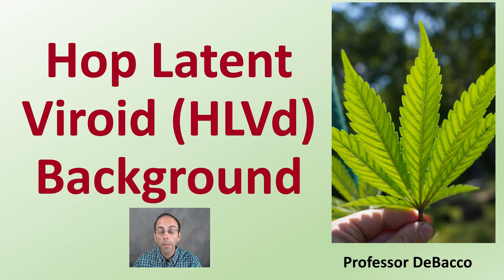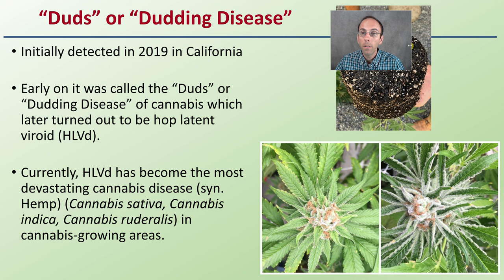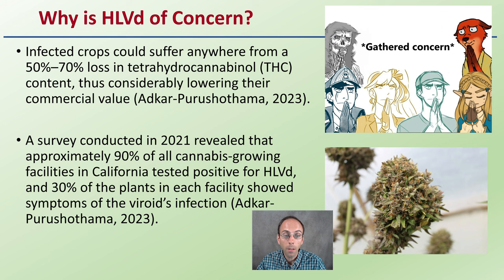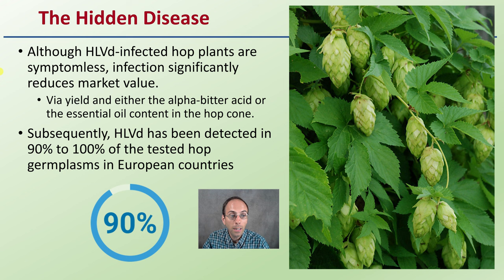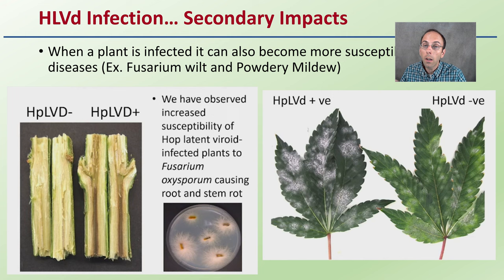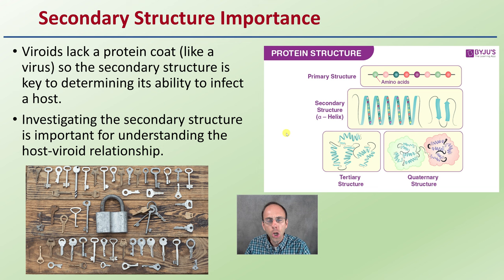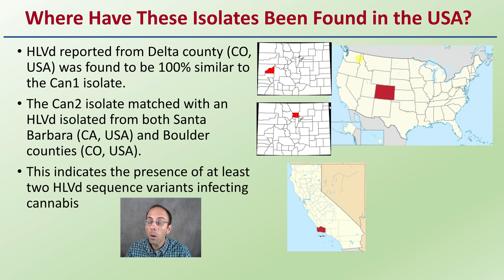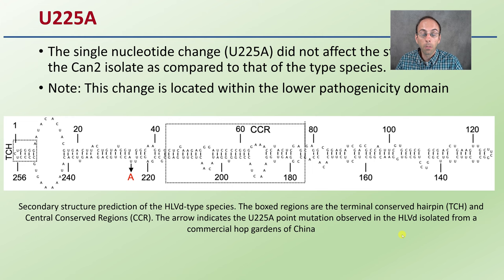Hop Latent Viroid HLVd Background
Professor DeBacco

Research Article
Adkar-Purushothama, C. R., Sano, T., & Perreault, J. P. (2023). Hop Latent Viroid: A Hidden Threat to the Cannabis Industry. Viruses, 15(3), 681.

First Found in Hops in 1987
Viruses (and viroids) often get their name connected with the plant species for which it was first identified in.
However this does not mean it only infects this plant, it only signifies the plant tissue it was first found in.
In 1987, Pallas et al. reported the presence of viroid-like RNA in nucleic acid preparations from two of the three commercial hop varieties (Humulus lupulus L., family, Cannabaceae) grown in the León region of Spain.

“Duds” or “Dudding Disease”
Initially detected in 2019 in California

Early on it was called the “Duds” or “Dudding Disease” of cannabis which later turned out to be hop latent viroid (HLVd).

Currently, HLVd has become the most devastating cannabis disease (syn. Hemp) (Cannabis sativa, Cannabis indica, Cannabis ruderalis) in cannabis-growing areas.
Wider Spread Than Most Realize
A survey conducted in 2021 by the Dark Heart Nursery Research that involved 200,000 tissue tests concluded that 90% of cannabis– growing facilities in California were contaminated with HLVd.

HLVd has been detected throughout the cannabis-growing facilities of North America
Why is HLVd of Concern?
Infected crops could suffer anywhere from a 50%–70% loss in tetrahydrocannabinol (THC) content, thus considerably lowering their commercial value (Adkar-Purushothama, 2023).

A survey conducted in 2021 revealed that approximately 90% of all cannabis-growing facilities in California tested positive for HLVd, and 30% of the plants in each facility showed symptoms of the viroid’s infection (Adkar-Purushothama, 2023).

Why “Latent” Viriod?
Originally it was tentatively “hop viroid-like RNA fast” (HV-f) since it was similar to avocado sunblotch viroid (ASBVd), but had different physical and biological properties with faster electrophoretic mobility than the hop stunt viroid.

However, since HV-f did not induce any visible disease symptoms in hops, it was tentatively named “hop latent viroid” (HLVd).
The Hidden Disease
Although HLVd-infected hop plants are symptomless, infection significantly reduces market value.
Via yield and either the alpha-bitter acid or the essential oil content in the hop cone.

Subsequently, HLVd has been detected in 90% to 100% of the tested hop germplasms in European countries
When it was first being discovered (in hops) there was no found effect, which means it was present, but was not causing a noticeable problem.
In this case latent is referring to being asymptomatic, meaning it is present but not noticeable.

Asymptomatic
It is there, but there are no issues… well, not exactly…
Even though this is the name given even in hops it can cause issue with oil and acid levels.
Also, depending on the cultivar of hops the degree to which it has an impact can vary.
*In cannabis this virod is NOT asymptomatic

HLVd Infection… Secondary Impacts
When a plant is infected it can also become more susceptible to other diseases (Ex. Fusarium wilt and Powdery Mildew)
Seems to be Stable
Overall the genetic screening seem to be showing minimum variability across geographic regions.

Considering the small number of nucleotides this is a good thing as changes (mutations) could quickly occur.
Other viroids do show changes (mutations) in sequences when there is a host change

Sequence Variation
*Only the full-length sequence (256-nt) was considered for the analysis
Can1 and Can2
Two distinct HLVd isolates:
Can1 (GenBank Acc. No.: MK876285)
100% sequence similarity with the HLVd-type species
Can2 (GenBank Acc. No.: MK876286)
One mismatch (point mutation) at the nucleotide 225 with the Uracil mutated to Adnine as compared to the HLVd-type species, refered to as U225A.
Can2 isolate was 100% identical to an HLVd isolate retrived from a commercial hop garden in China (GenBank Acc. No.: EF613183).
Where Have These Isolates Been Found in the USA?
HLVd reported from Delta county (CO, USA) was found to be 100% similar to the Can1 isolate.
The Can2 isolate matched with an HLVd isolated from both Santa Barbara (CA, USA) and Boulder counties (CO, USA).
This indicates the presence of at least two HLVd sequence variants infecting cannabis
U225A
The single nucleotide change (U225A) did not affect the structure of the Can2 isolate as compared to that of the type species.
Note: This change is located within the lower pathogenicity domain

*Due to the description character limit the full work cited for "Hop Latent Viroid HLVd Background" can be viewed